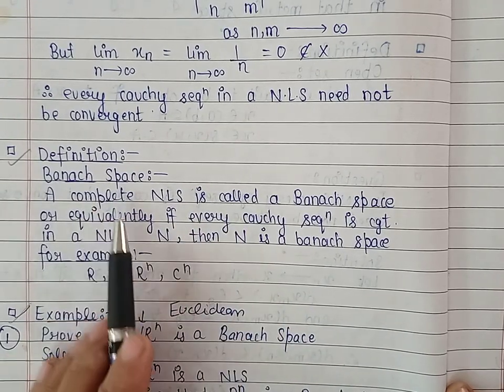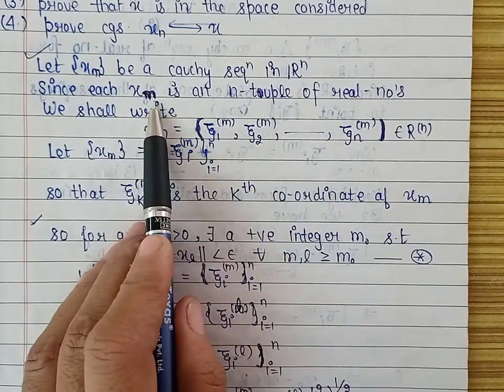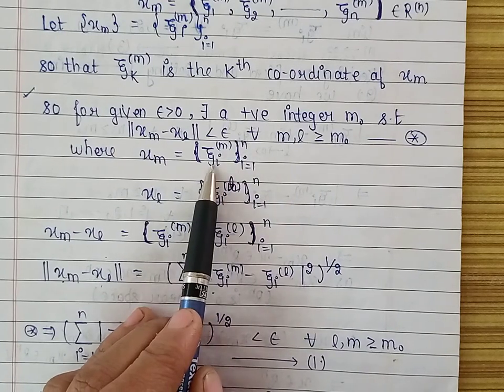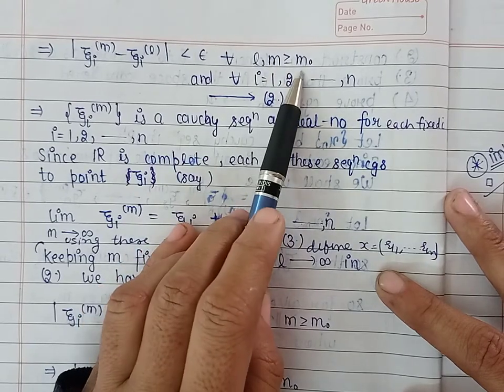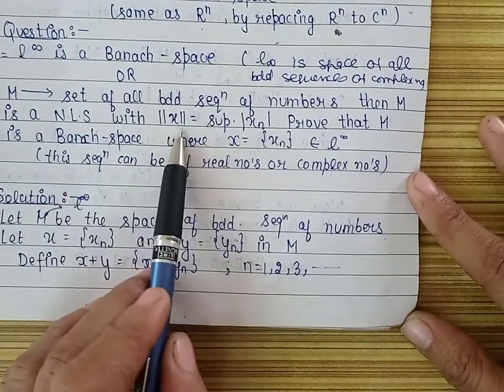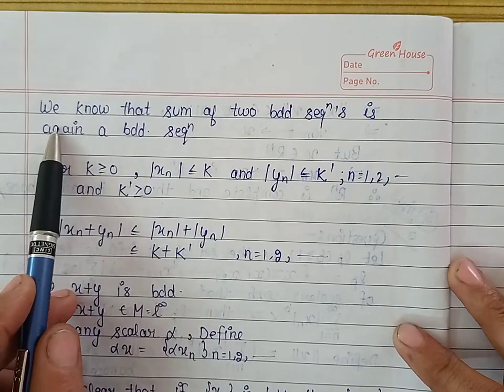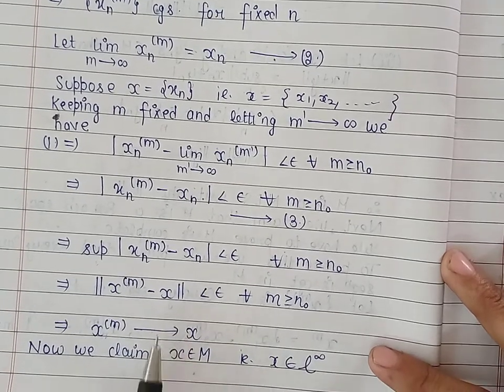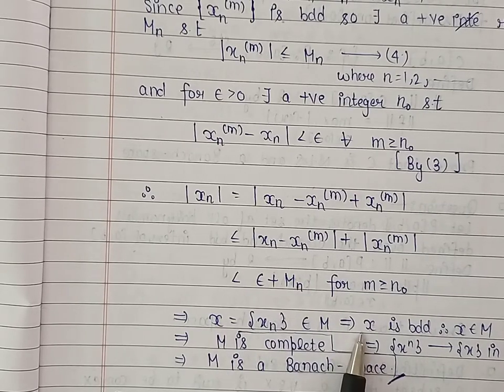Banach space lec2 sec 1